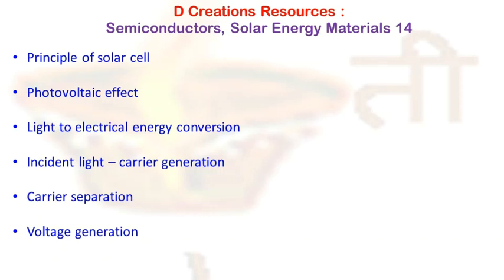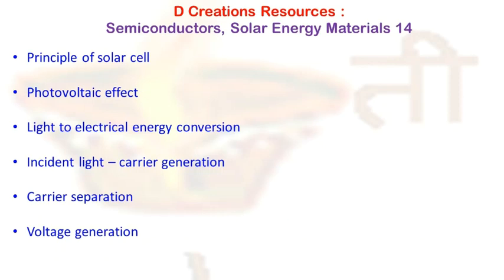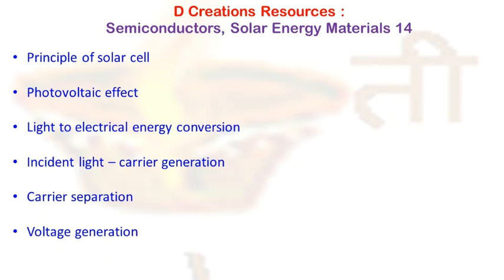solar cell - principle, Solar Energy Materials 14, D Creations Resources, photovoltaic effect, light